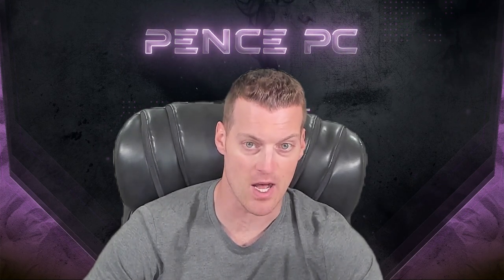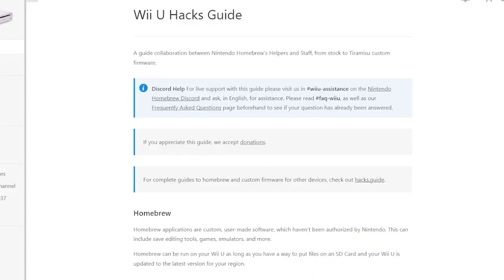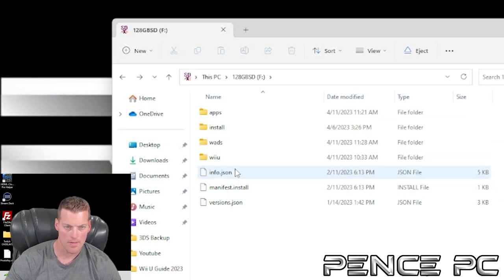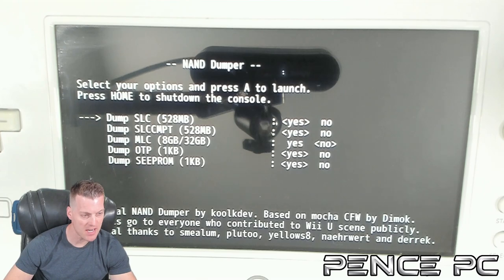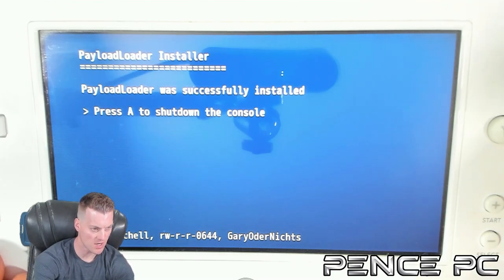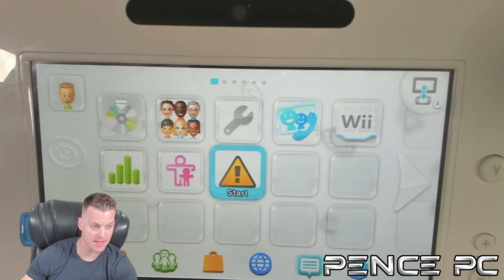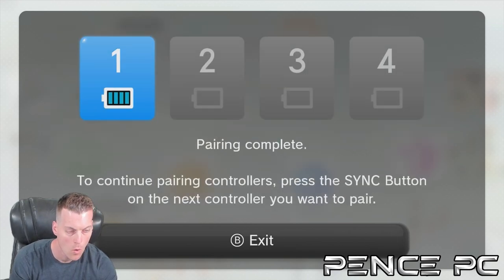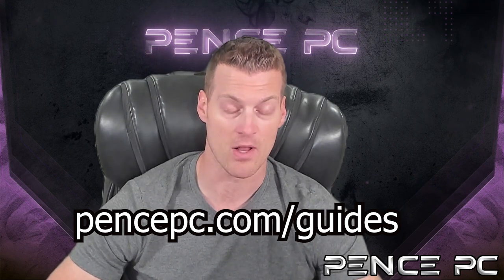Wii U 2023 Aroma/Tiramisu Hacking Guide - Play Games from USB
This Guide is for STOCK CONSOLES (not previously modded).  If you want to follow this guide, make sure you remove old mods such as Cold Boot Haxchi.

Thanks to all the coders out there that make all of this possible. Consider donating to some major players such as:

*Items needed to follow the guide:*

*(1)* Any Wii U console + gamepad
*(2)* Wifi connection
*(3)* SD card - 64GB and above recommended (Use Sandisk, Samsung, Toshiba, name brands etc) Formatting an SD on a MAC can cause issues according to some people.
*(4)* Dual USB cable if you are using a USB powered hard drive for games.
*(5)* Wiimote to mod vWii side

*Software/Downloads needed:*

Alternate link to Wii U files in case Proton Mail is down.

*TIMELINE:*
Intro: 00:00
Tiramisu pronunciation lesson: 0:12
Items needed: 01:19
NAND-AID info: 01:35
Formatting SD Card 05:10
Modding Process start: 09:35
Update firmware 10:20
Browser Exploit: 11:30
NAND Backup: 12:58
Backup NAND to PC: 15:00
Browser Exploit #2 16:05
Environment Loader info: 18:50
Boot Loader info: 20:25
Homebrew Launcher info: 21:25
Virtual Wii (vWii) Modding: 22:50
d2x_cios_installer: 25:00
Outro: 30:00